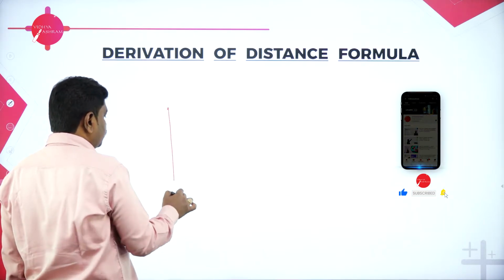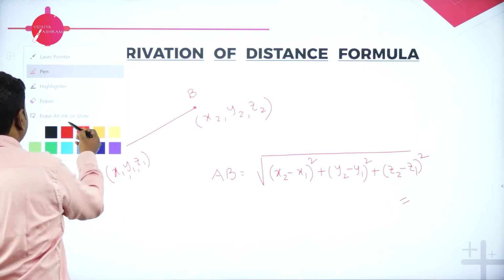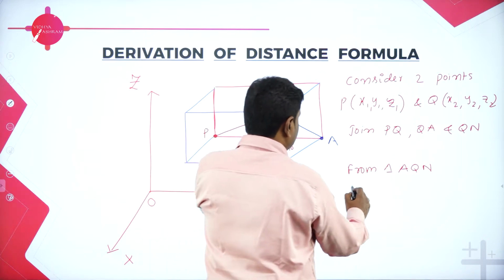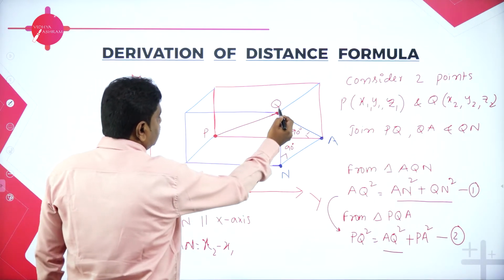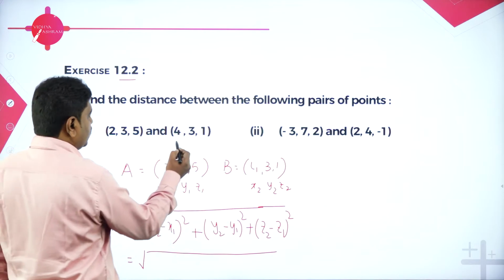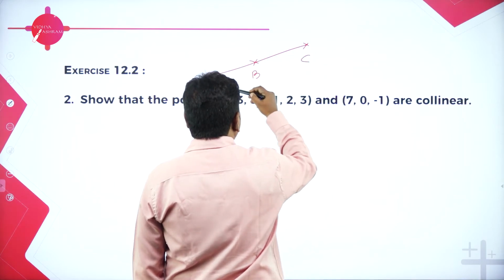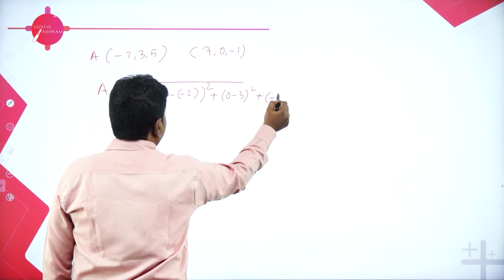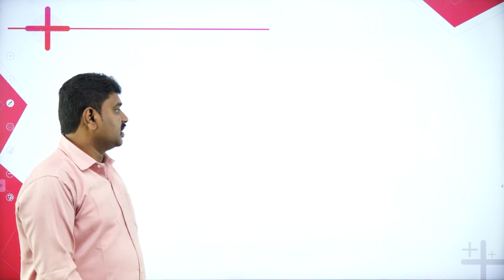DAY 158 | MATHEMATICS | I PUC | INTRODUCTION TO THREE DIMENSIONAL GEOMETRY | L2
Class : I PUC
Stream : SCIENCE
Subject : MATHEMATICS
Chapter Name : INTRODUCTION TO THREE DIMENSIONAL GEOMETRY
Lecture : 2